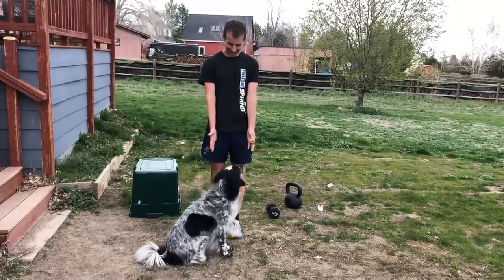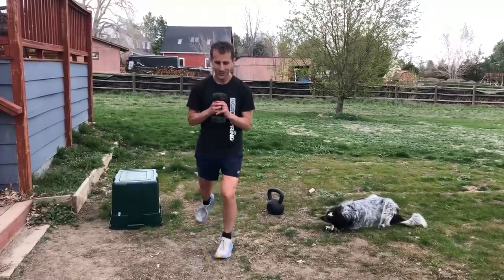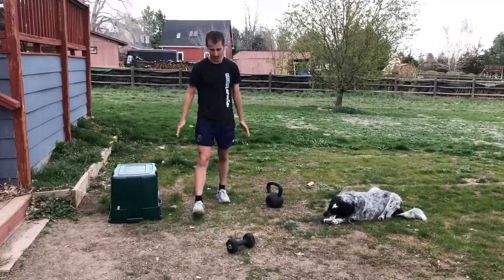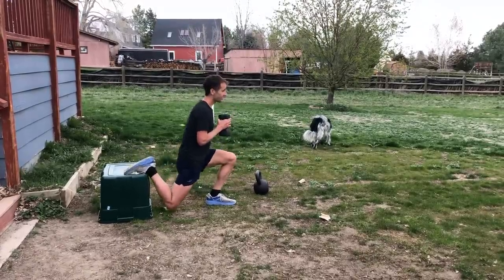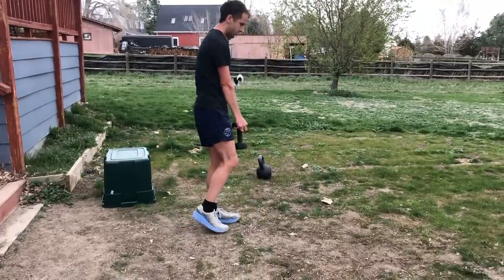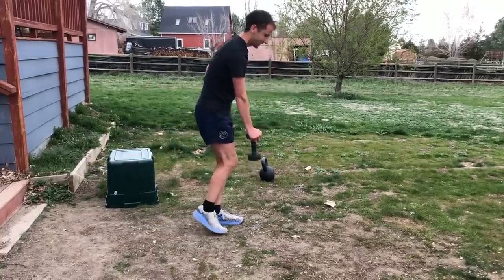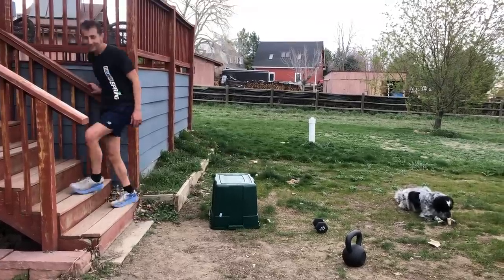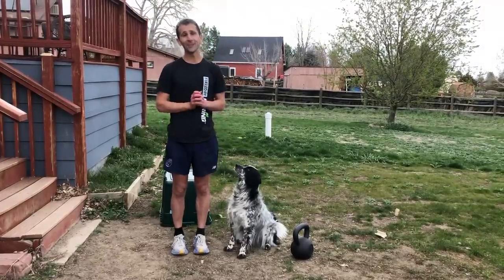8-Minute Speed Legs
An updated strength routine for runners to support speed! Ideally, the speed legs routine is done twice per week. Full info in a Trail Runner Mag article

Routine developed with expert strength and running coach Asher Kyger Henry

Start unweighted, and later you can use a dumbbell or kettlebell. Exercise list:

10 x rear lunges on each leg
10 x single-leg Bulgarian split squat
10 x single-leg deadlift
10-20 x goblet squat
20-50 x single-leg step-up